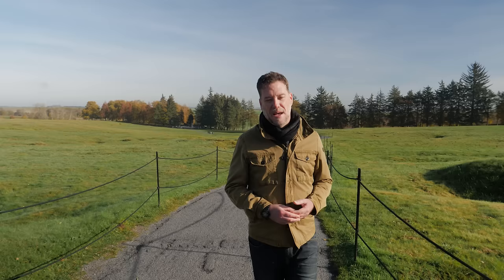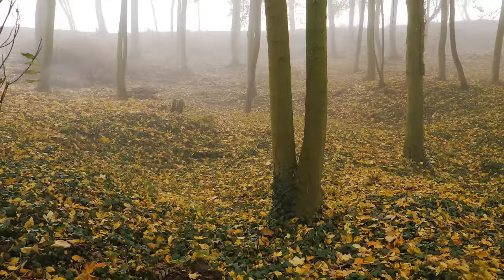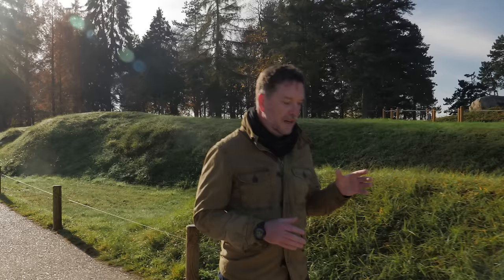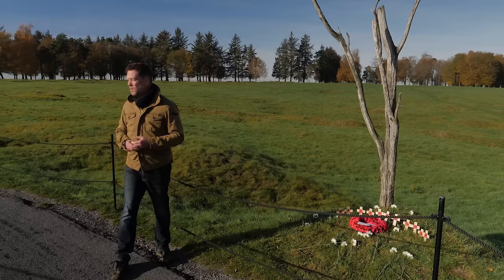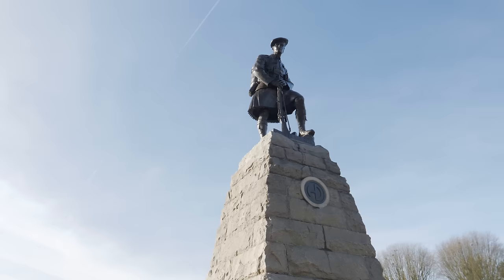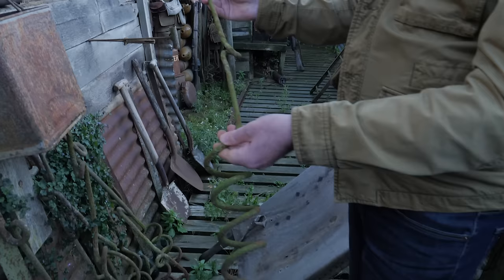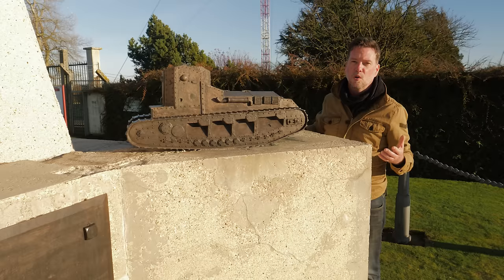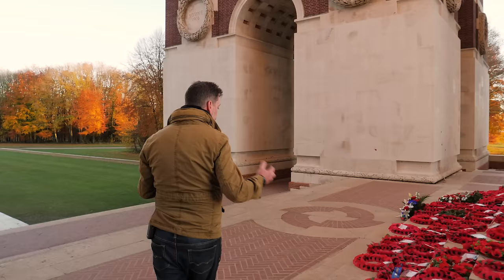Walking the Battle of the Somme with Mat McLachlan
Join historian Mat McLachlan as he explores key sites from one of the bloodiest battles of the First World War, the Battle of the Somme.

to walk through history with Mat on some of the world's great battlefields. And tune in to his weekly Living History podcast (available on iTunes and Stitcher) to hear fascinating interviews, visits to historic sites and book and movie reviews, all bringing history to life!

For full information about Mat and his work in the history space,